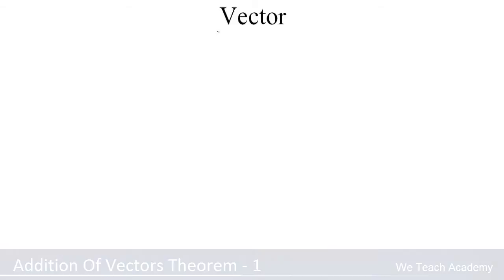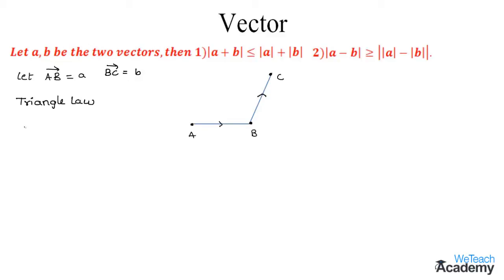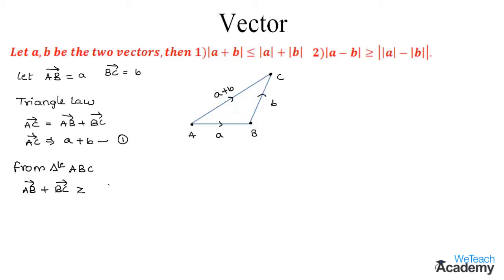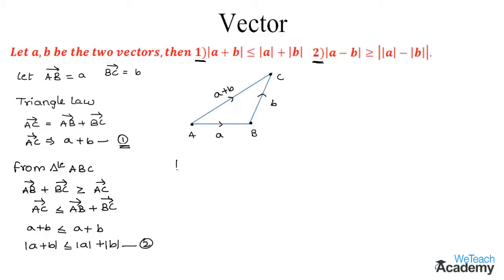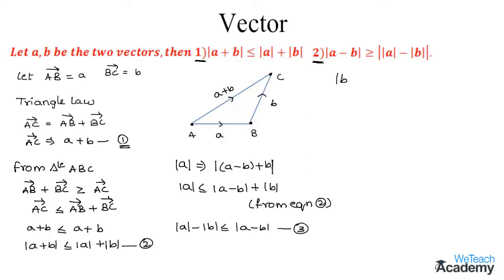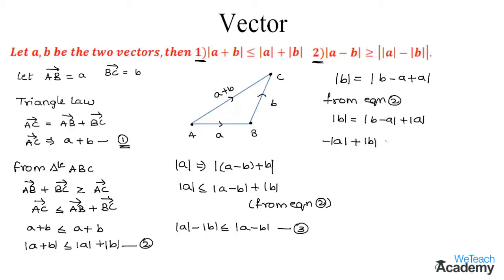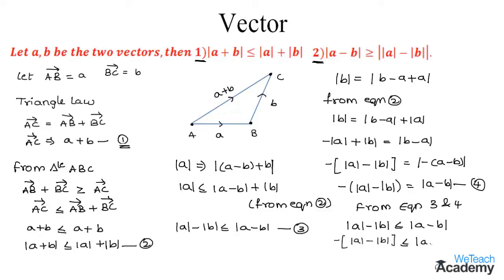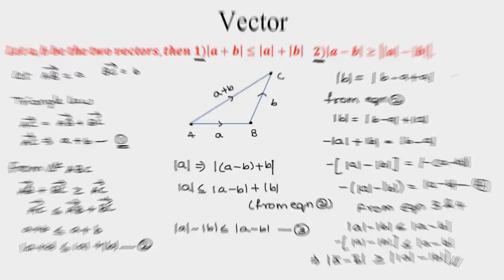Addition Of Vectors Theorem - 1 / Vector Algebra / Maths Algebra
Lesson  : Addition Of Vectors